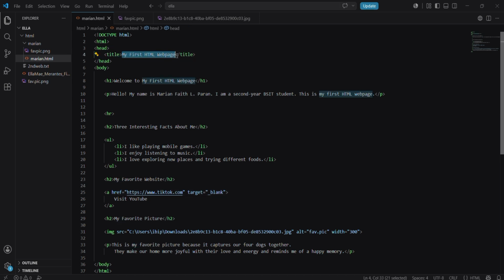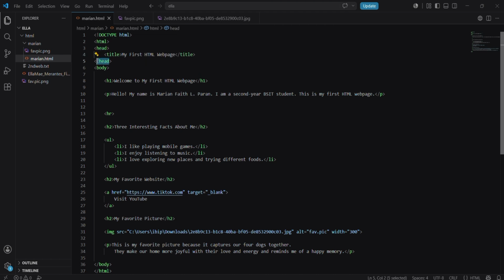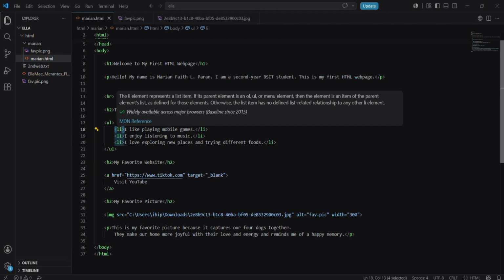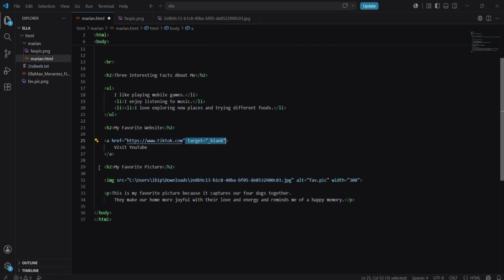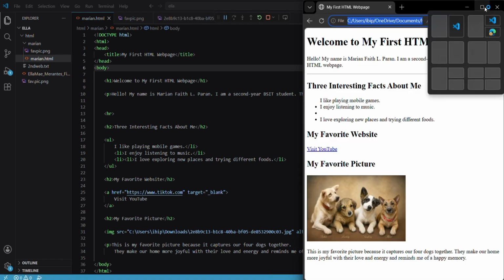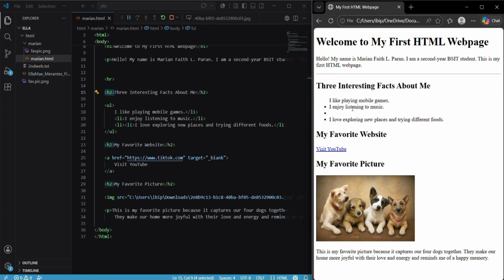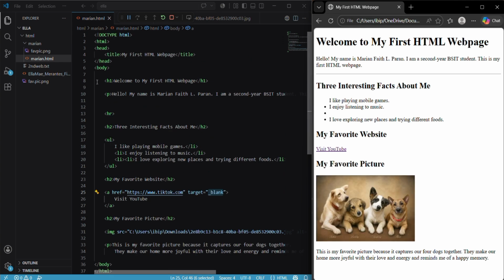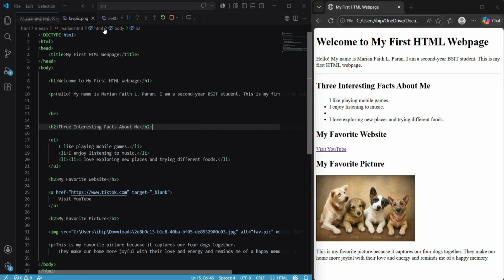MY FIRST HTML CODE “WALKTHROUGH AND REFLECTION ”